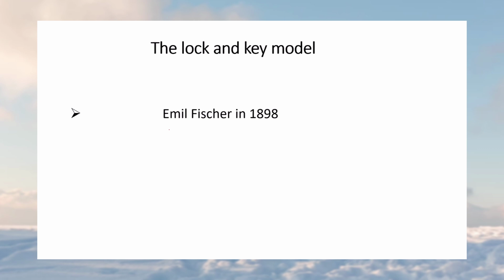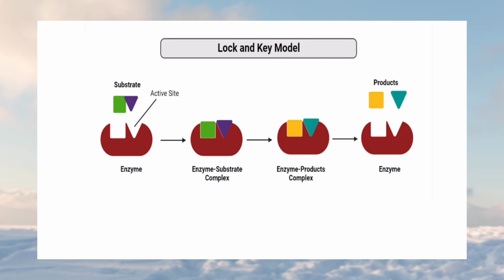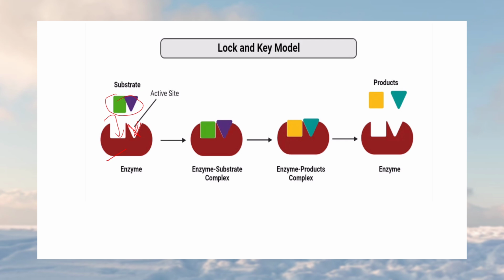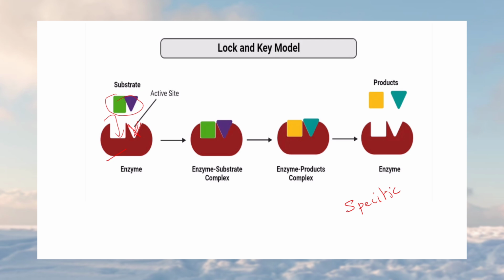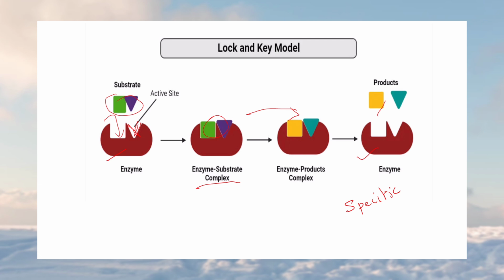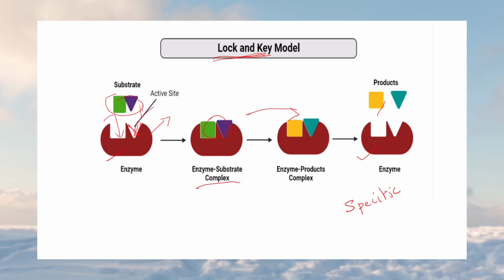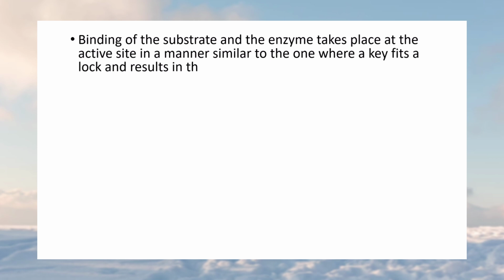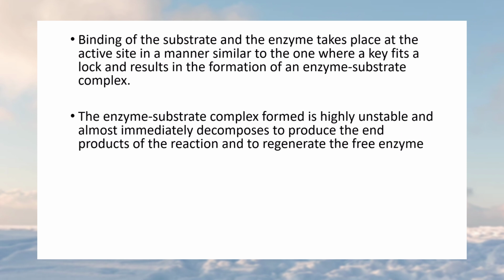Lock and Key Model of enzyme mechanism